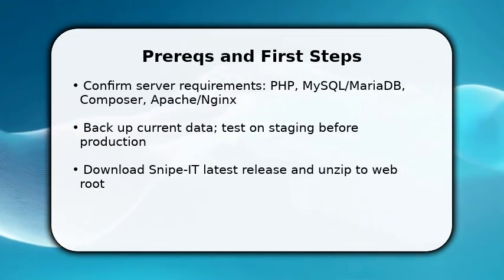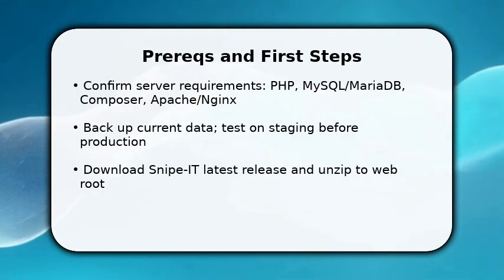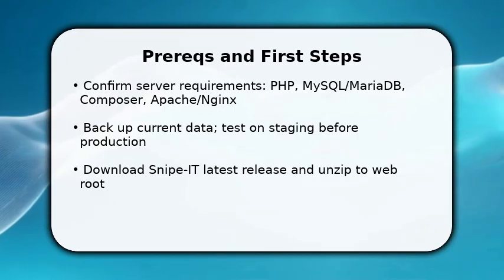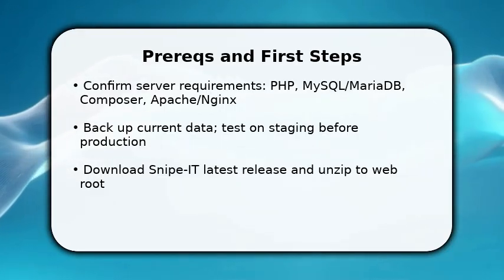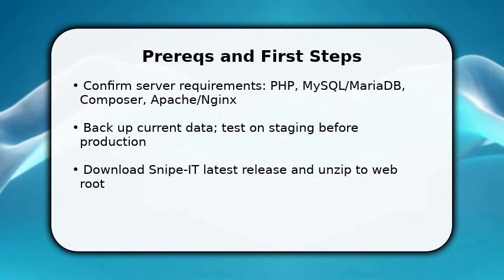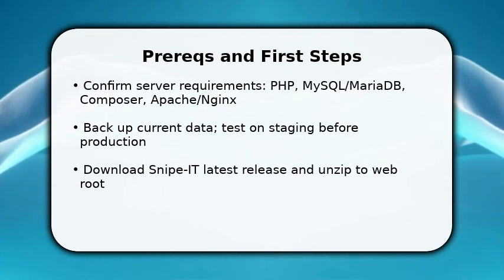How to Use Snipe It (updated)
Discover the latest techniques for using Snipe It, an essential tool in digital asset management. This updated video tutorial guides you through advanced features and best practices to enhance your workflow efficiency.